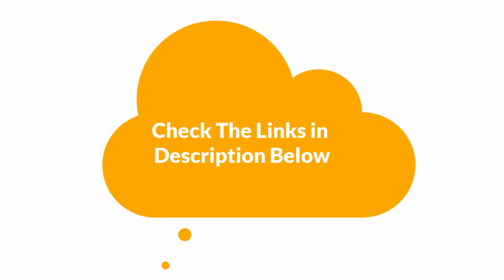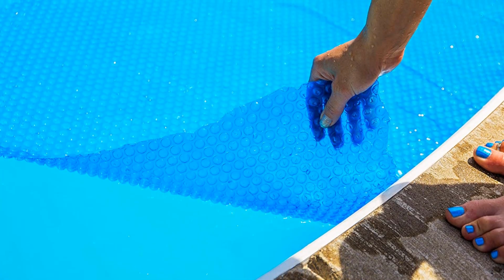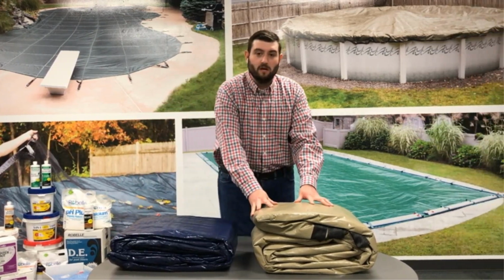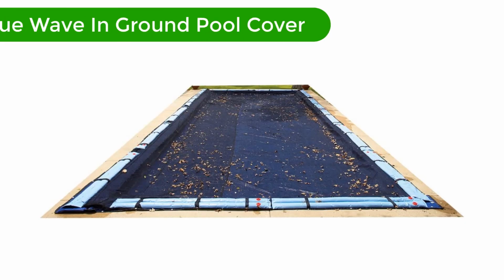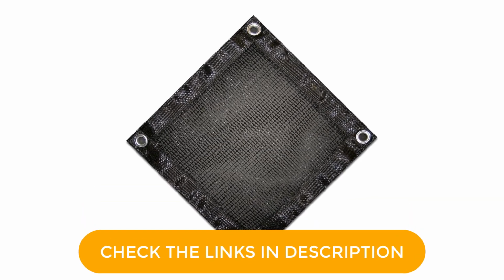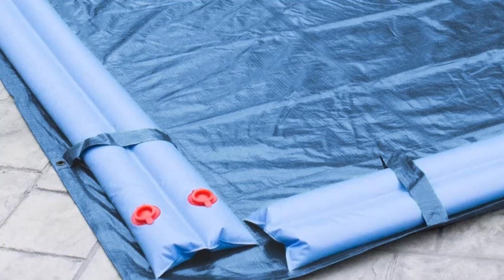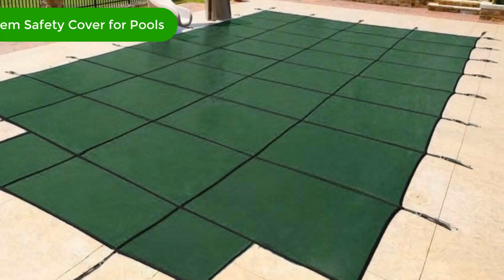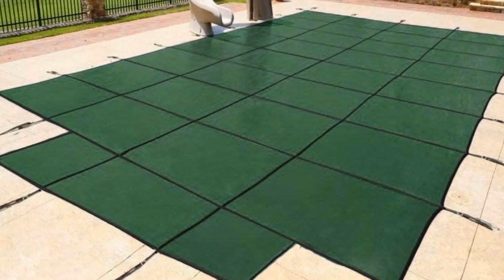✅ Best Pool Cover For Inground Pool in 2023 🍳 Top 5 Tested [Buying Guide]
✅ Best Pool Cover For Inground Pool in 2023 🍳 Top 5 Tested [Buying Guide] “ad”

Welcome to My Gadget Logic Channel. I am going to show some of the Best Pool Cover For Inground Pool that are best sold and reviewed in the last couple of months on amazon.

✅ What's the Best Pool Cover? (Solid or Mesh, Loop-Loc or Blue Wave) 🤩
✅ Swimming Pool Covers: The Good, The Bad & The Ugly
✅ 🔥 Best Solar Pool Cover for Inground Pool in 2022 ☑️ TOP 5 ☑️ 🤩

Products Description:
Number 1.
Our best pick is Sun2Solar Blue Cover For InGround Pools. If you want a warm in- ground pool without inflating your electricity bill, this is the best pool cover to consider.
Number 2.
Our 2nd best pick is Robelle Super Pool Cover for In- Ground Swimming Pools. This is possibly the best in ground pool winter cover, excelling at keeping your pool clean throughout the cold season.
Number 3.
Our 3rd best pick is Blue Wave In Ground Pool Cover. If your biggest contention is the mess caused by decaying leaves in fall, this Cover is certainly the best bet for inground pools.
Number 4.
Our 4th best pick is Pool Mate Winter Pool Cover for In Ground Pools. If affordability is a critical consideration for you,this Pool Cover comes at a very attractive price and still gets the job done quite well. It's well built, made of heavy duty polyethylene to prevent UV rays from passing through. This makes it effective at stopping the growth of algae. It's designed to protect your pool from dirt and debris in harsh winter conditions.
Number 5.
Our 5th best pick is YARD GUARD Deck Lock System Safety Cover for Pools. This is arguably one of the best inground pool covers for several good reasons. First, it comes with a brass anchoring system that is fixed into the concrete. Subsequently, dual stainless steel springs are attached to support the whole mesh over the pool. This cover itself is made of a strong material that allows water to pass through but filters out any silt and debris to maintain a clean pool.